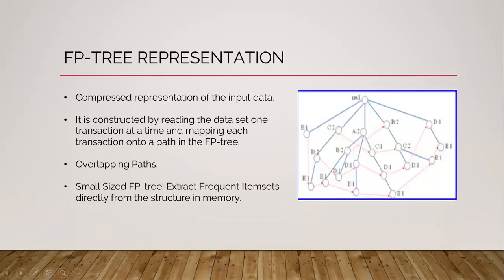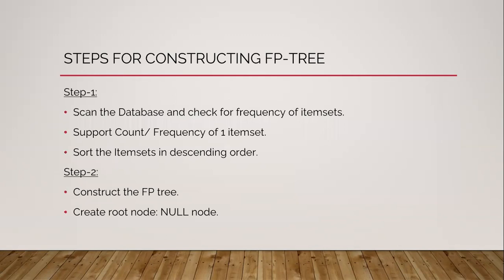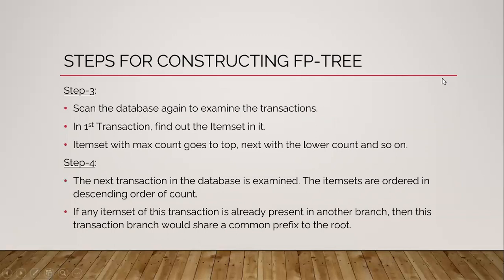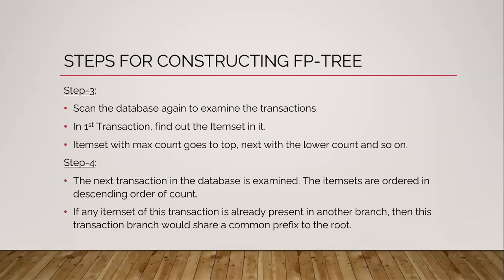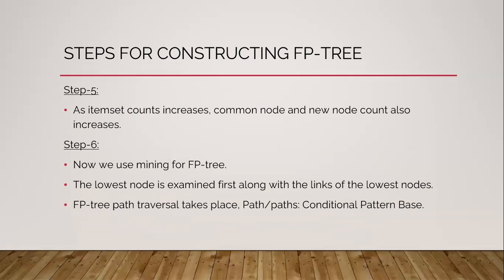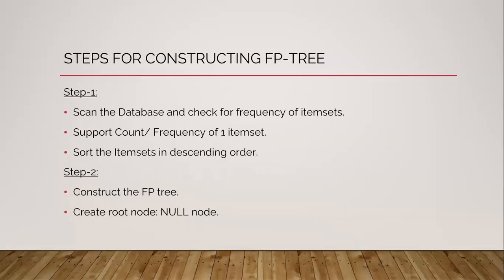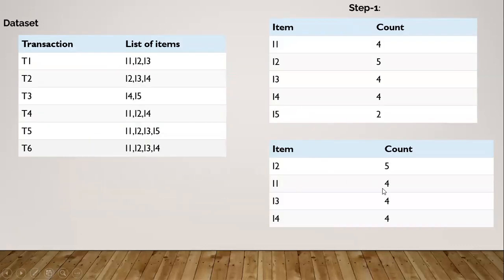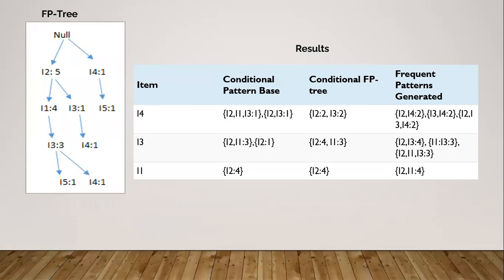L05_07FPGrowthTree_Strategy